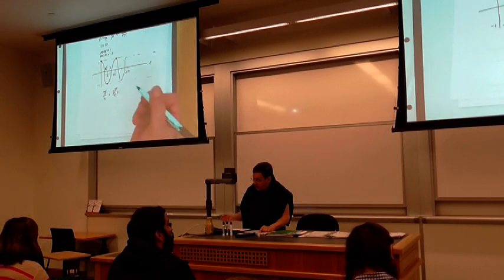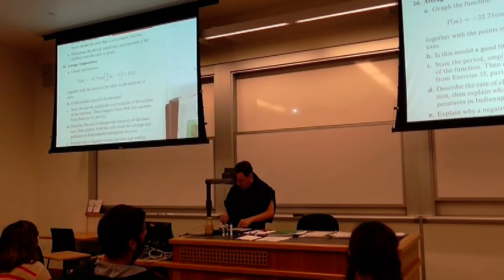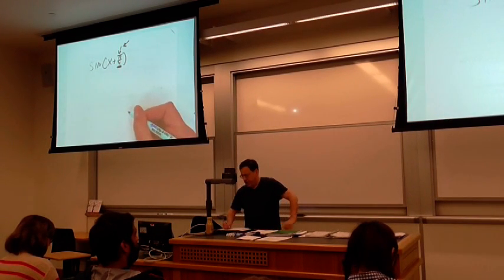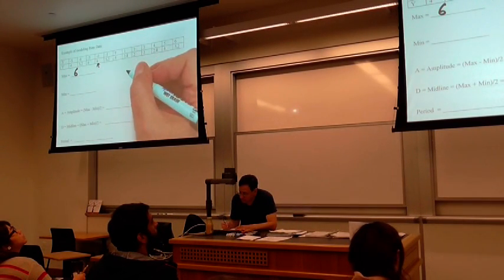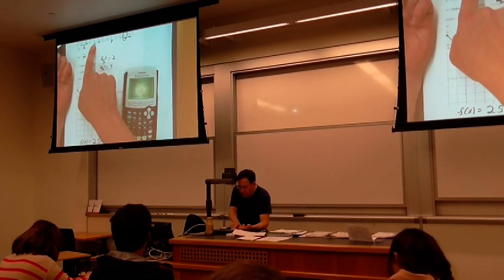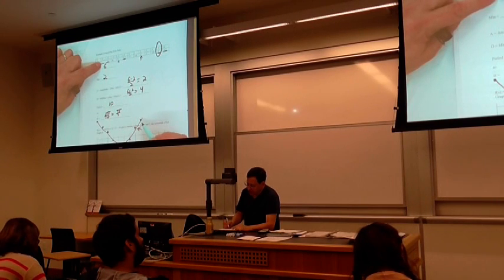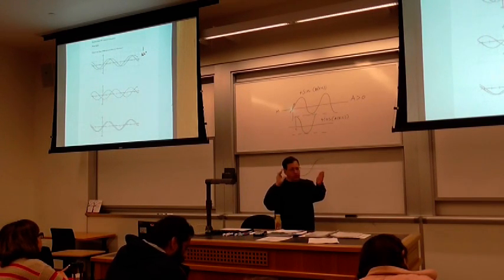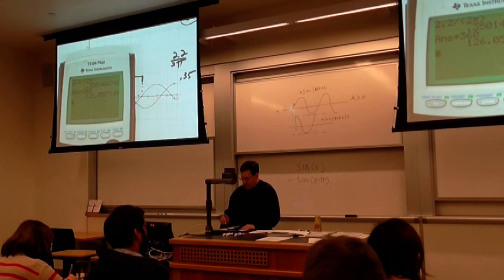Math48C 101016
Mitchell Schoenbrun teaches Math48C at Foothill Community College on 10/10/2016.  Fitting data to a sine or cosine function.